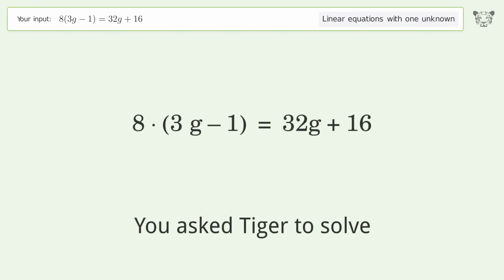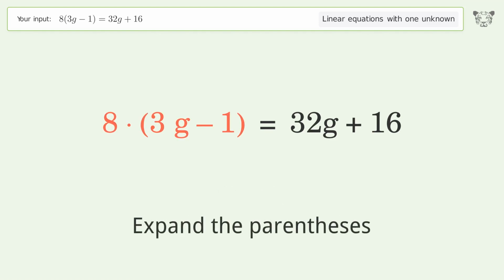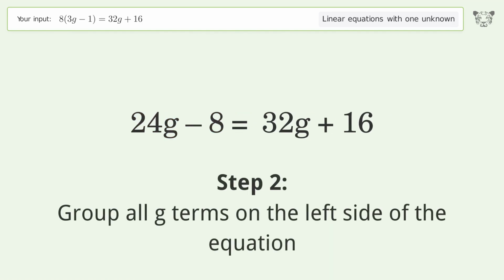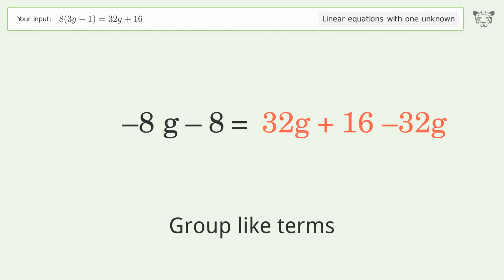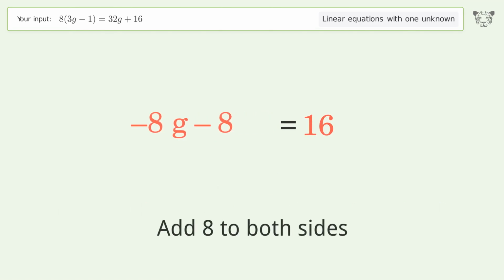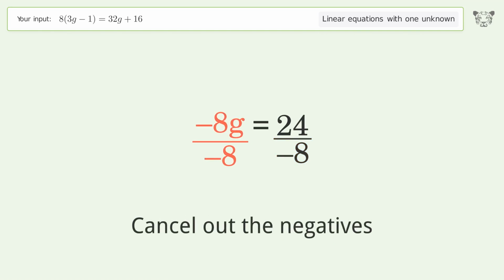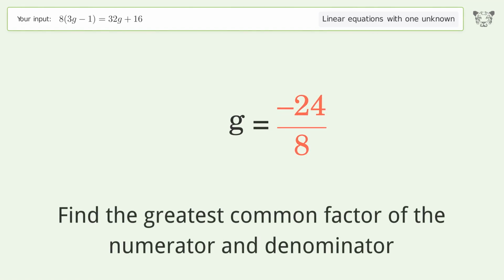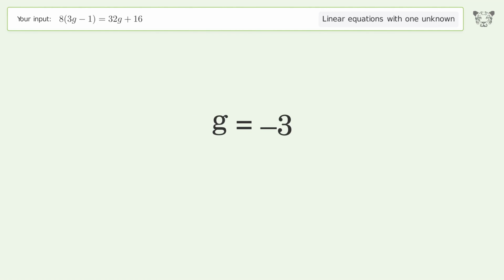Solve 8(3g-1)=32g+16: Linear Equation Video Solution | Tiger Algebra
Struggling with 8(3g-1)=32g+16? Watch our step-by-step video on Tiger Algebra to master this linear equation effortlessly.